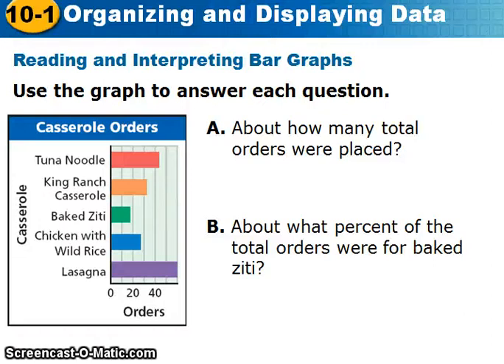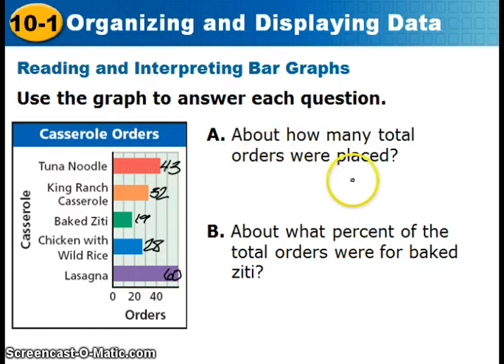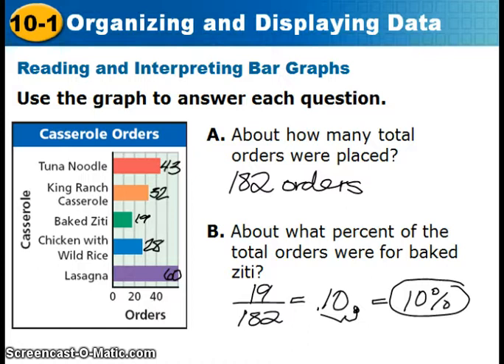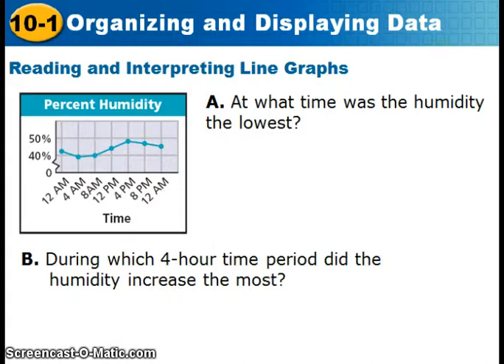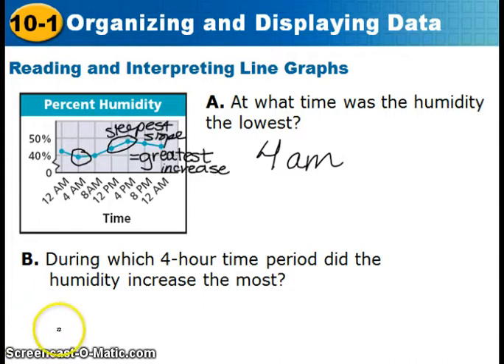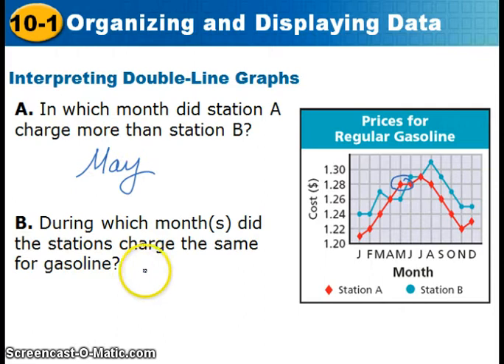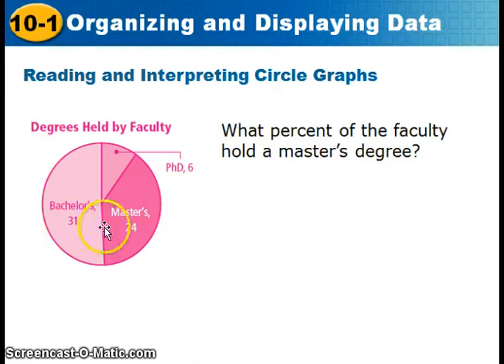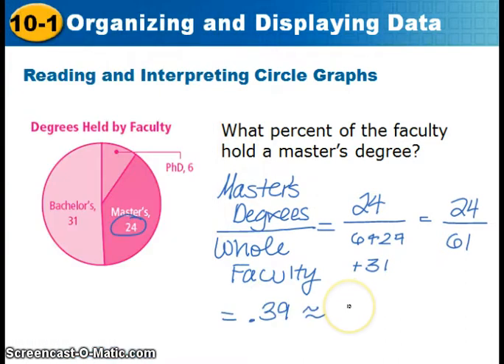10-1 Organizing and Displaying Data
Watch the video and answer the follow up questions in the form!